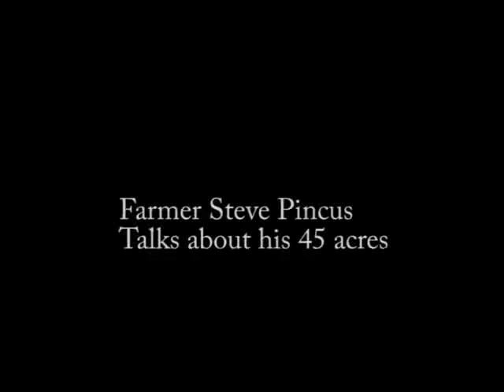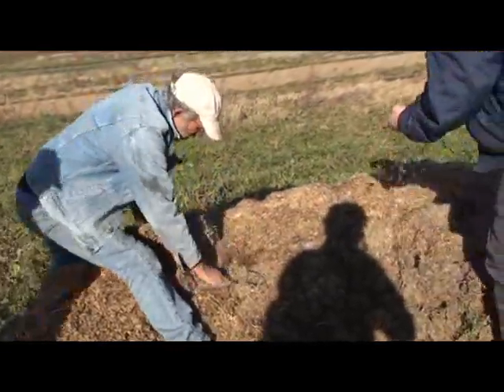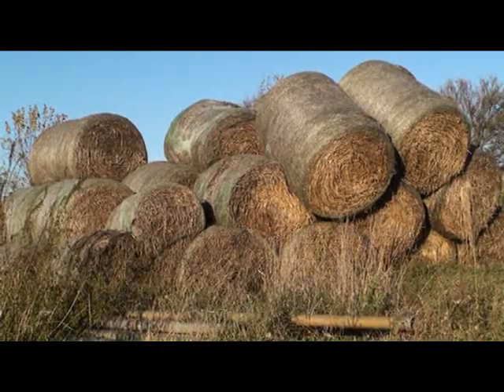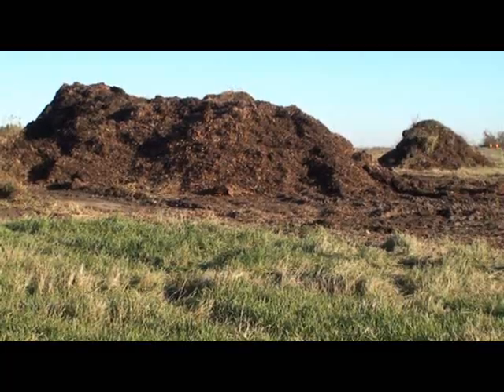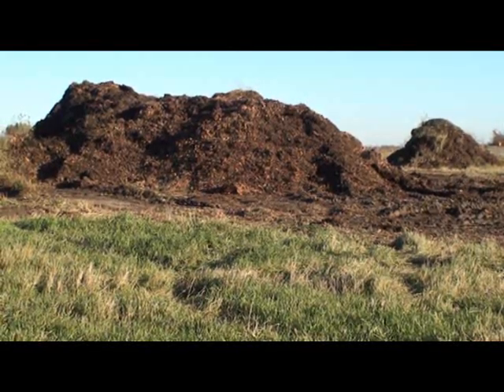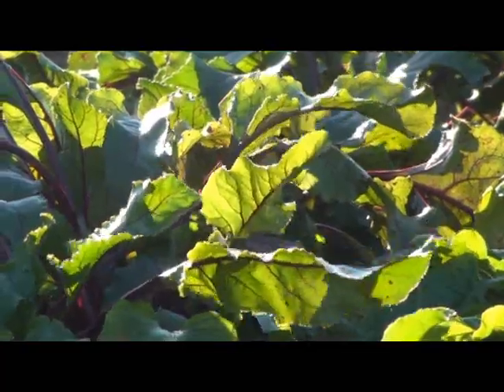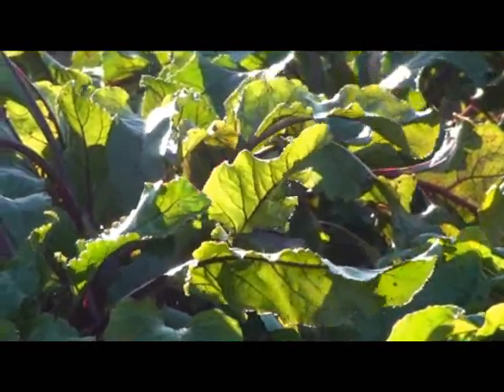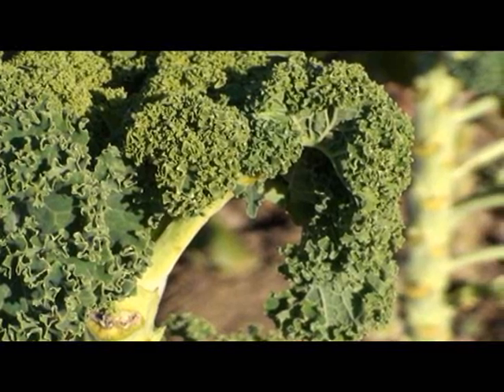Beyond NPK: Tipi Produce's Soil Fertility Strategy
Organic farmer Steve Pincus, of Tipi Produce, describes his general approach to soil fertility.

Tipi Produce is located outside of Madison Wisconsin. You can find their produce in regional coops and whole food stores.

Or sign up for their CSA.

Filmed during a field day, fall 2008.